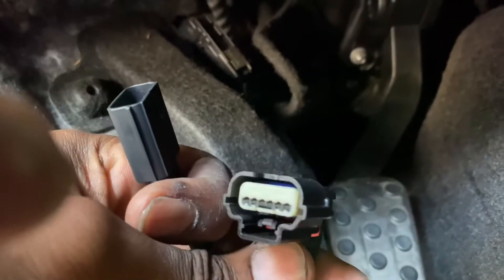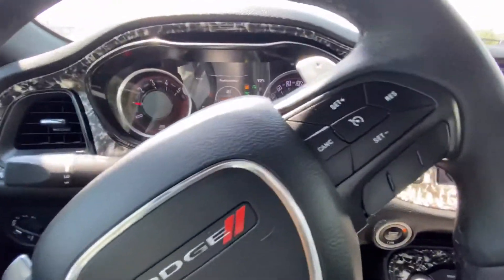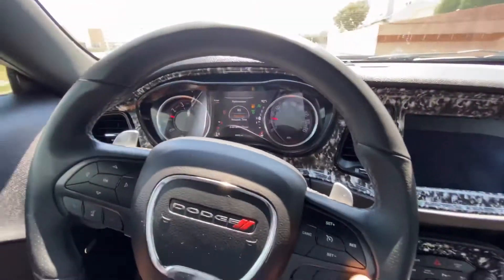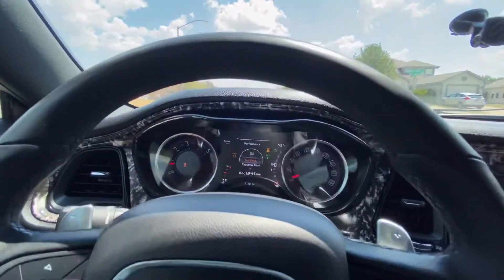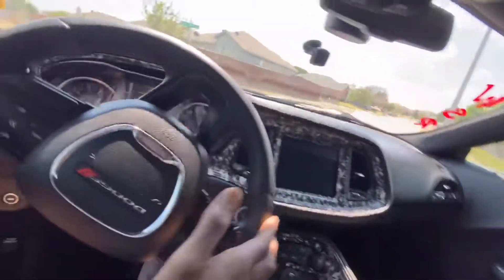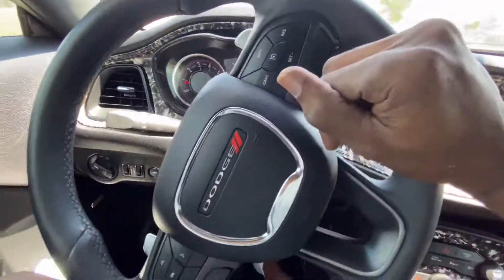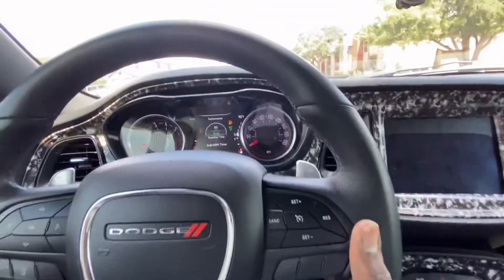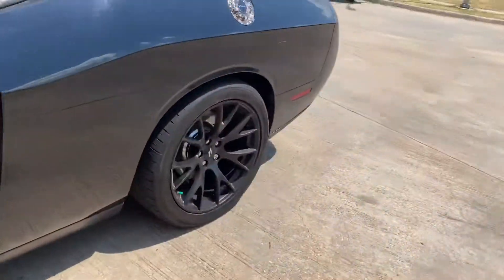PEDAL COMMANDER 0-60 COMPARISON ON A 392 SCAT PACK